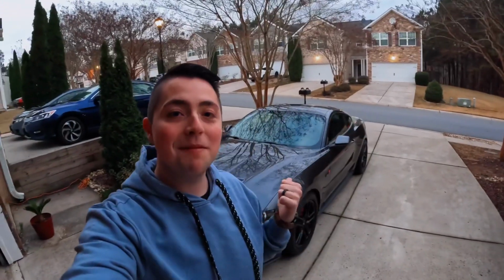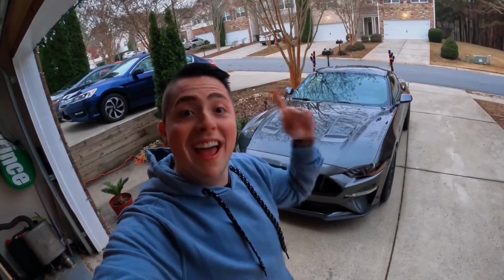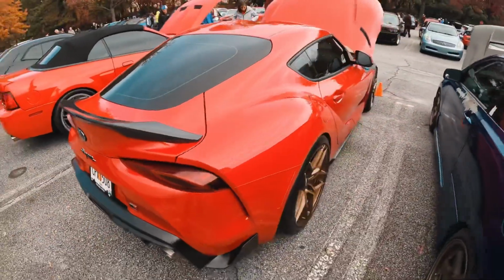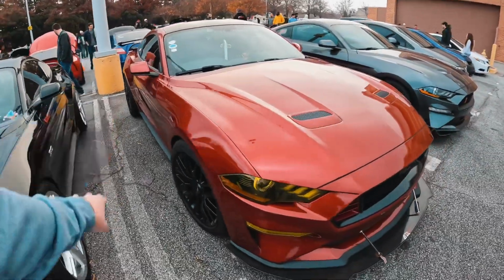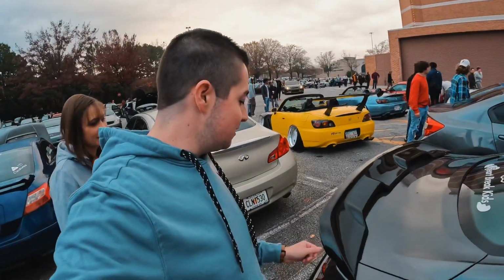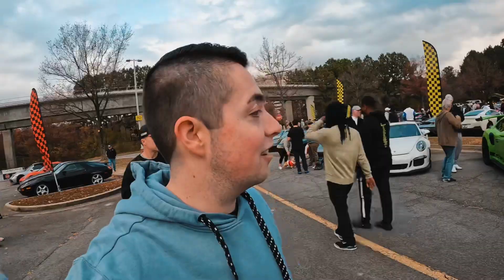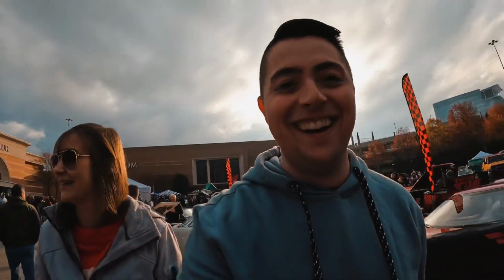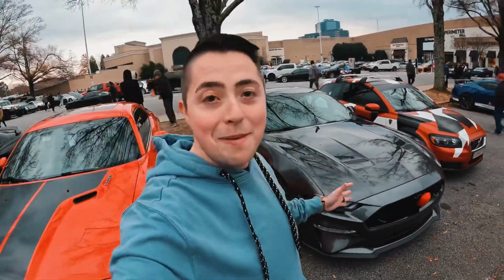Decorating The Mustang For Christmas!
Today we decorate the Mustang Ecoboost for the December Caffeine and Octane Event in Atlanta! What better way to spread the cheer this time of year than to install light up antlers on your car!?

We are shooting to hit 1000 subs by the end of the year and need your help! We can do it! 🔥🔥

**Dang where do you get those mirrors!?**